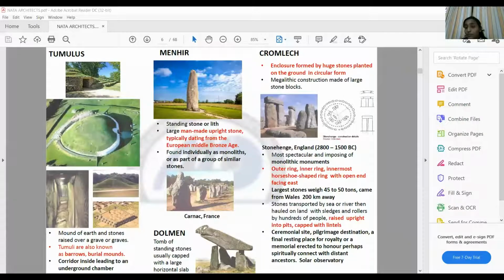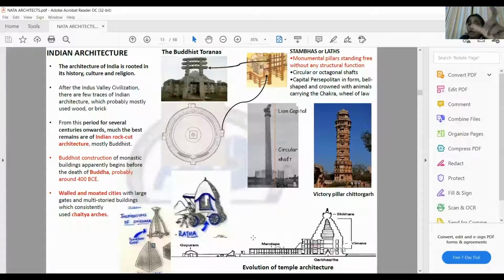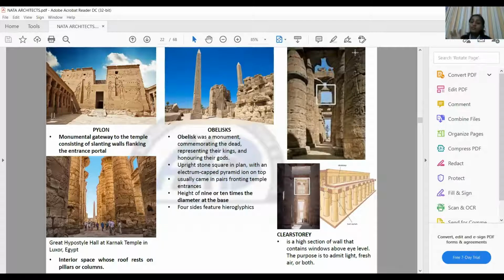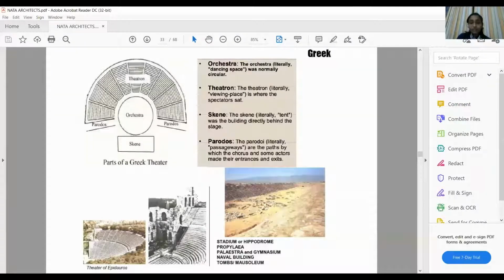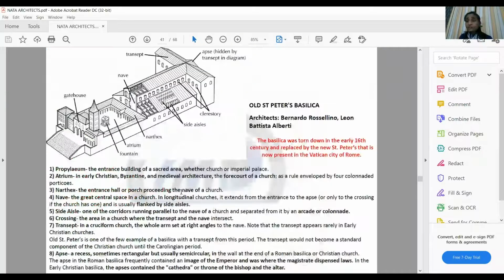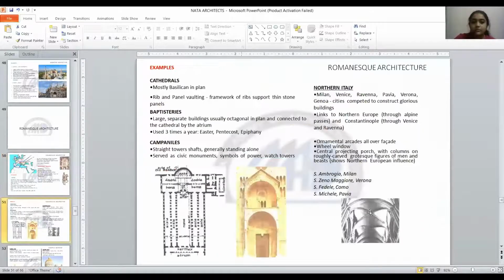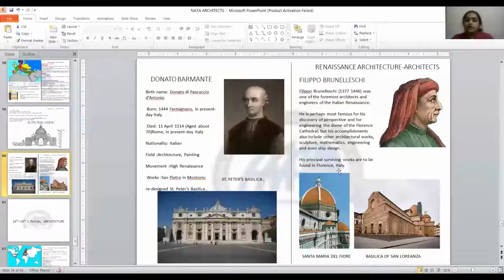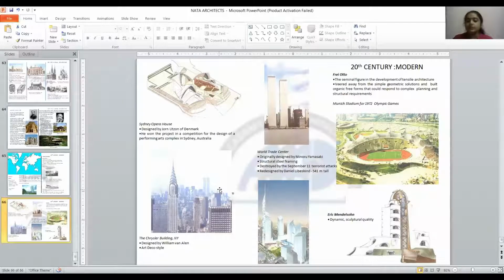AAAD 2021 NATA BOOSTER DAY 4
Buildings of Architectural Importance, Architects and Their works

Speaker

Ar. Harshitha
Ar. Subhashree